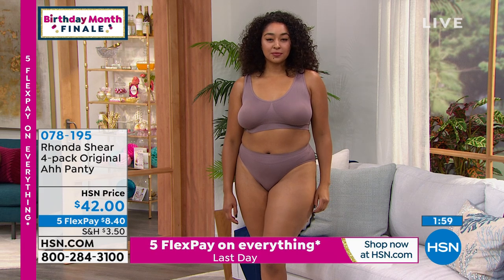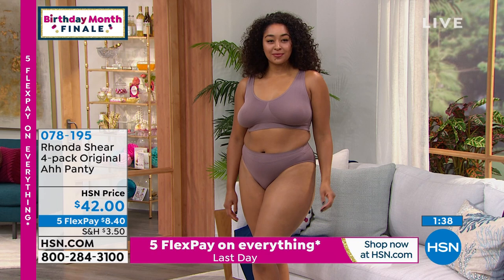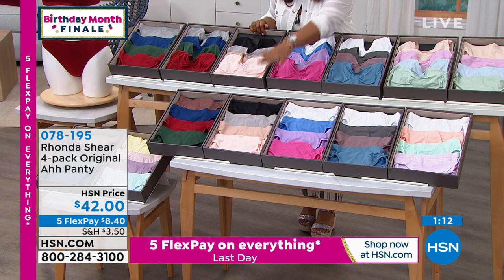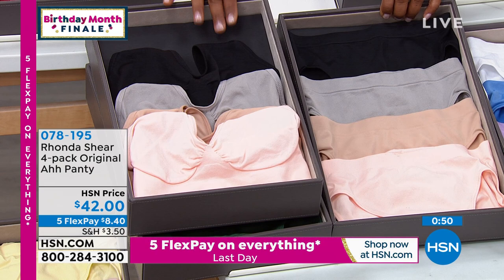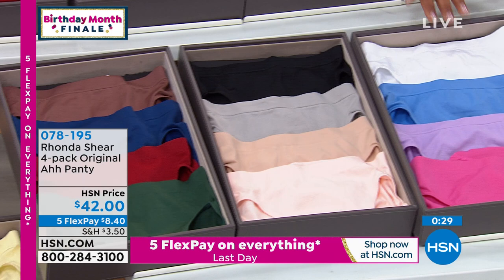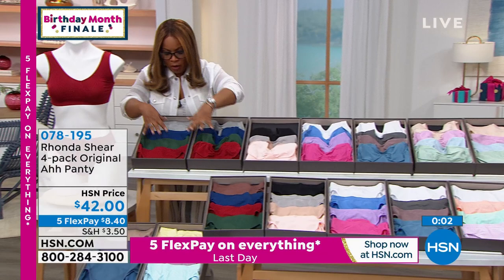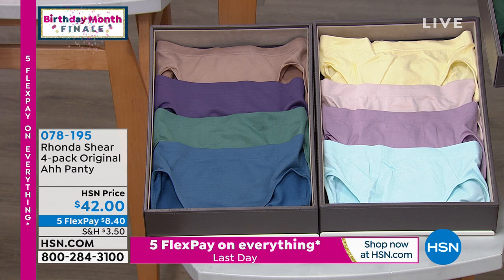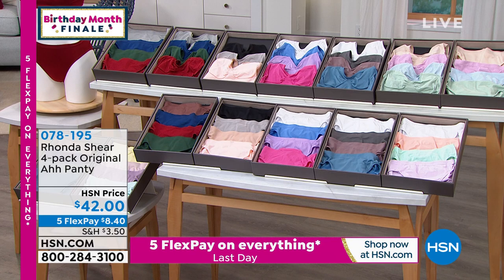Rhonda Shear 4pack Original Ahh Panty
This extremely soft, full coverage panty features seamless sides for a smooth finish that lies flat under clothing. And now in a fourpack, how can you say no?